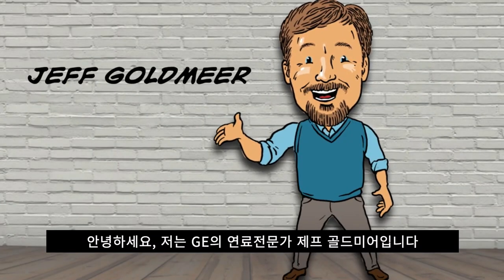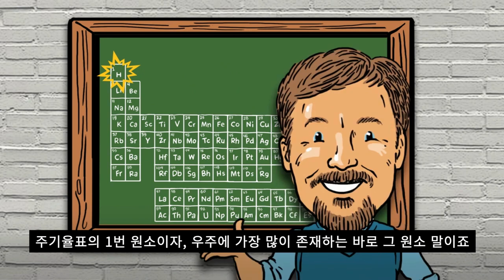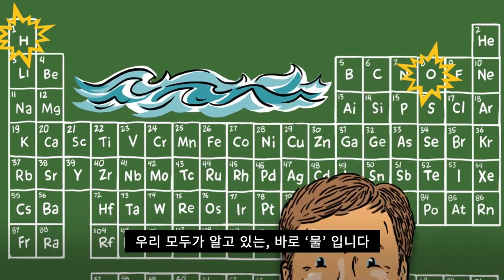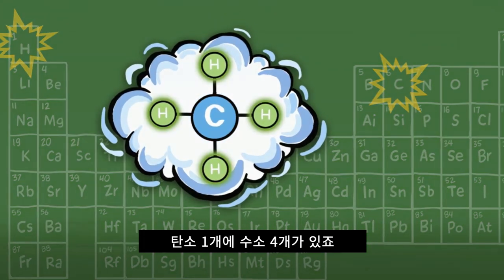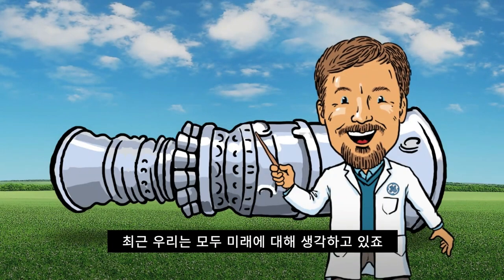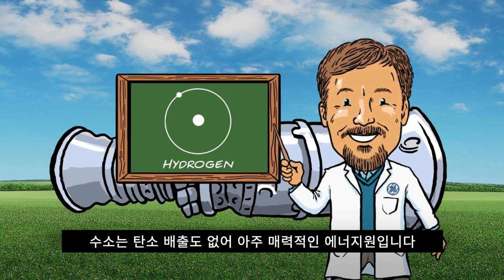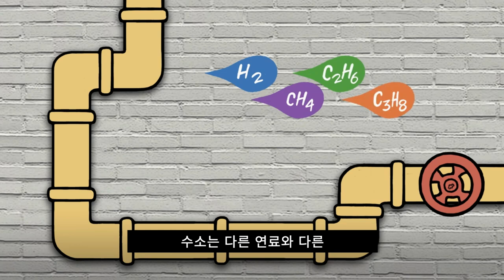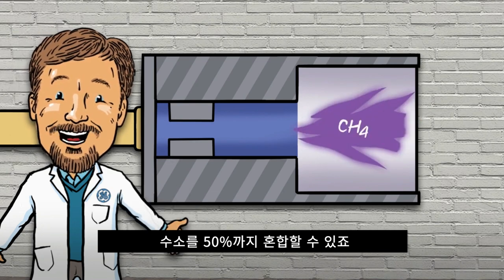수소로 가스터빈을 작동시킬 수 있을까?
GE의 가스터빈은 이미 수소를 연료로 사용하고있습니다.  수소 혼소 경험도 많습니다. 탄소중립, 넷제로를 위한 미래의 발전연료로 기대되는 수소, GE가 어떻게 수소경제를 준비하고 있는지 확인해보세요.

GE는 더 나은 세상을 만들기 위해 도전을 멈추지 않습니다. 전력, 항공, 디지털, 헬스케어, 재생에너지, 적층제조(3D 프린팅) 분야에서 고객과 세상을 위해 지속가능한 솔루션을 제공합니다.

Building A World That Works